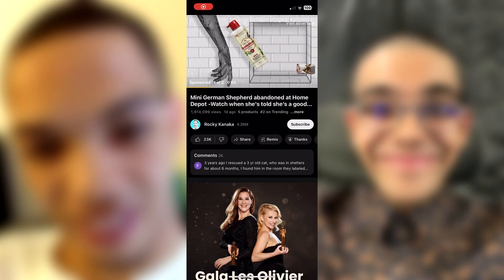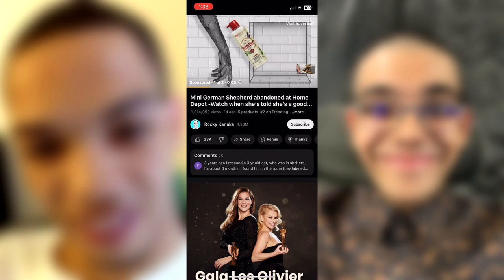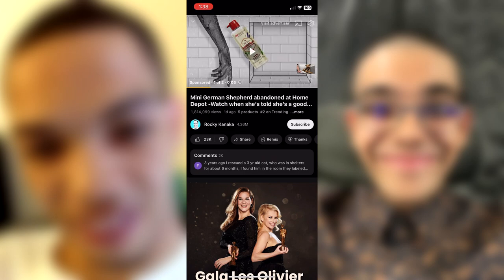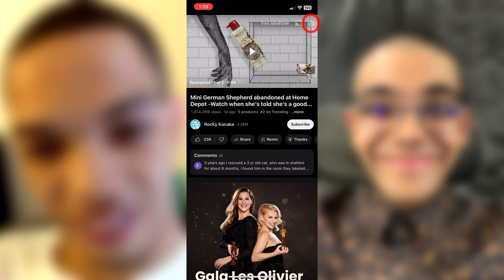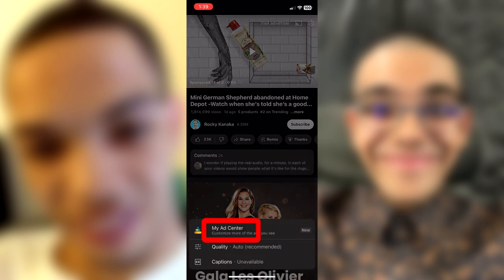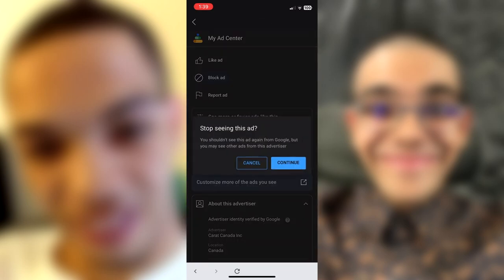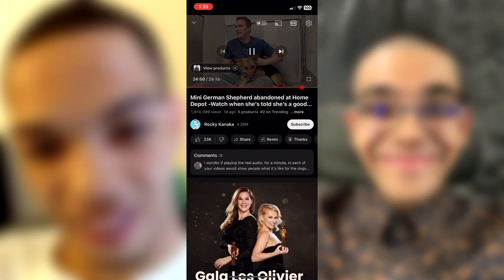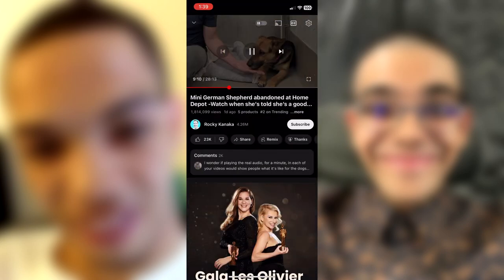HOW TO BYPASS JOUTUBE ADS ON YOUR PHONE WITHOUT ADBLOCK (IOS AND ANDROID) (WORKING 2024)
Hello everybody, today I show you guys how to bypass the super long, un-skippable ads on JouTube without adblock!